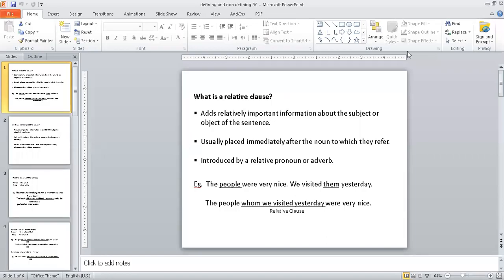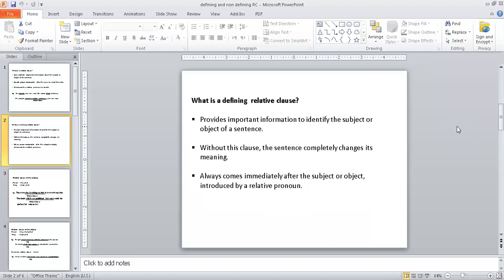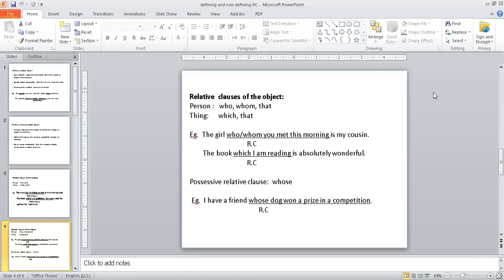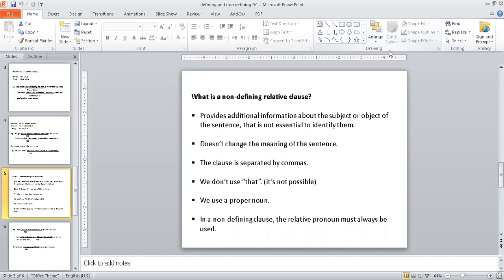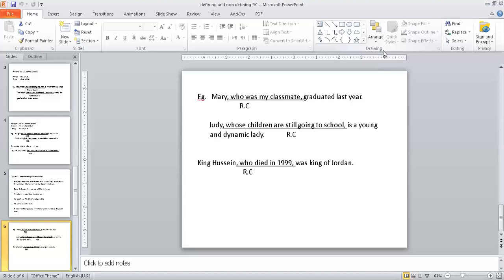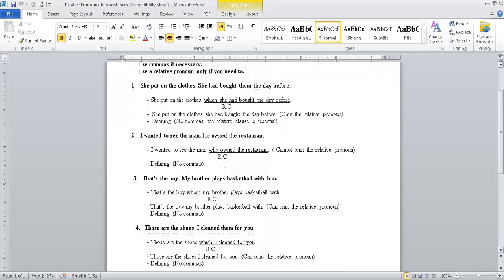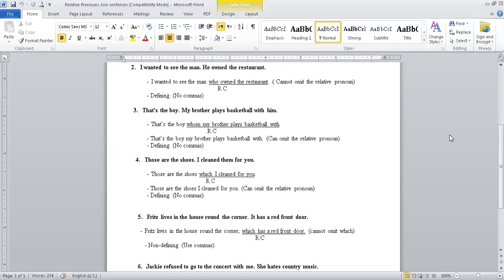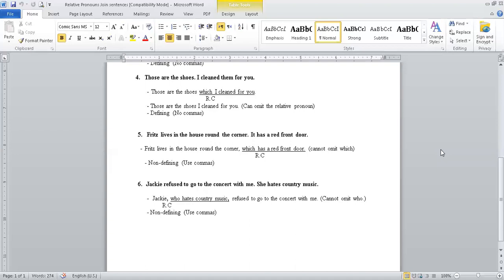relative clauses part 4 Defining & non defining /اللغة الانجليزية ١٠